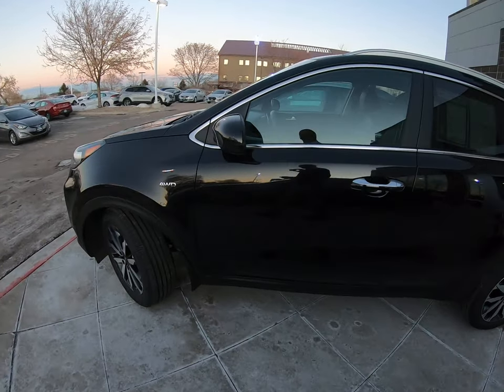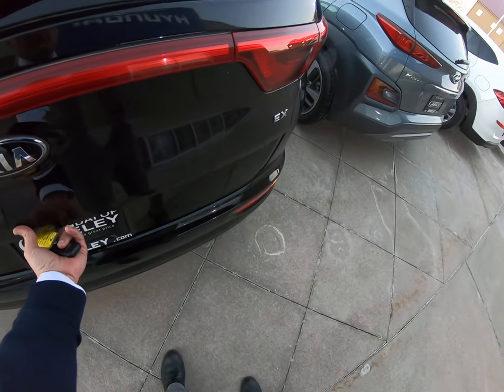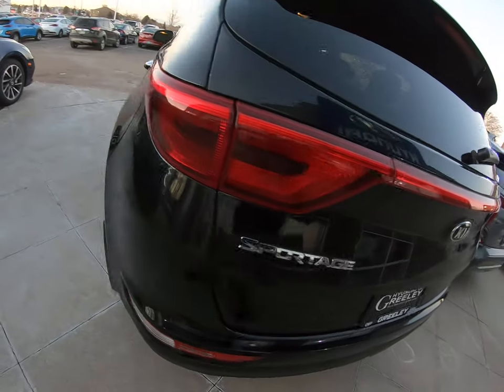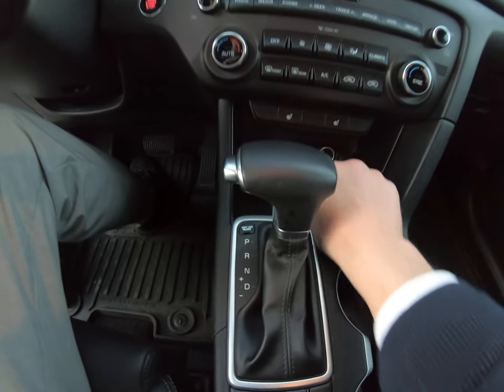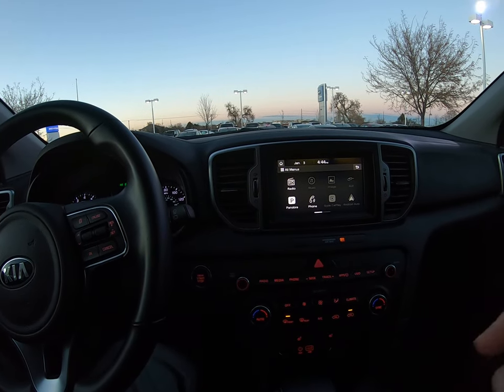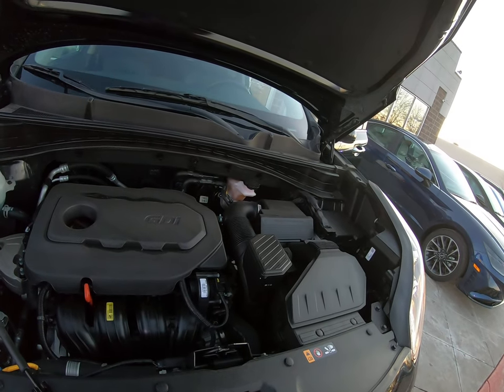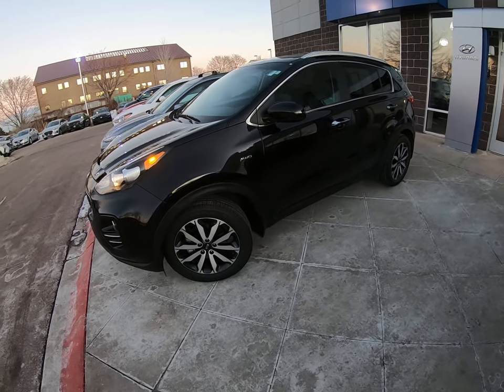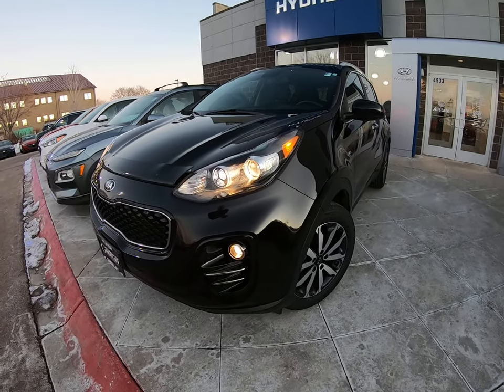2017 Kia Sportage EX AWD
This AWD Kia has leather, heated seats, power seats and so much more.  See it today at Hyundai of Greeley - sure not to last long.